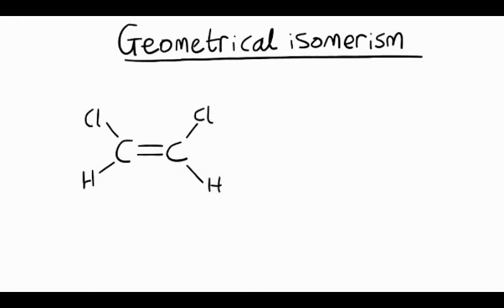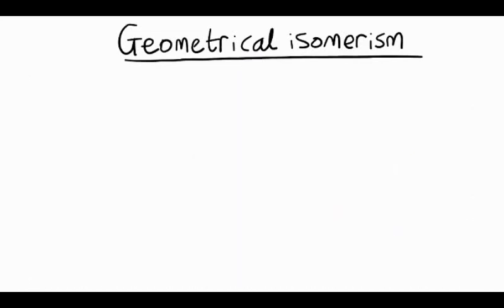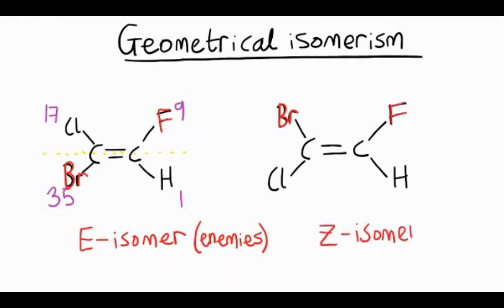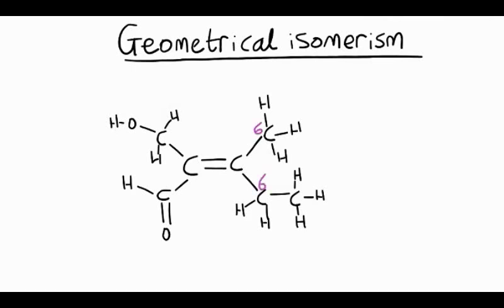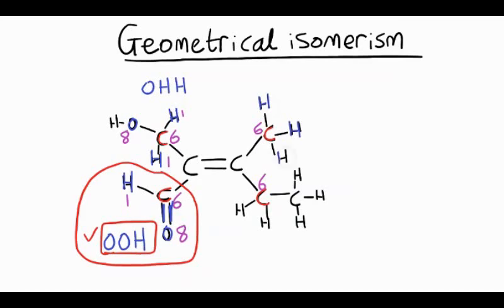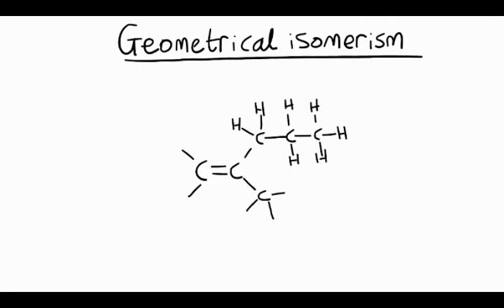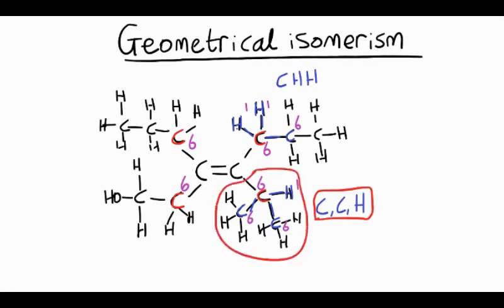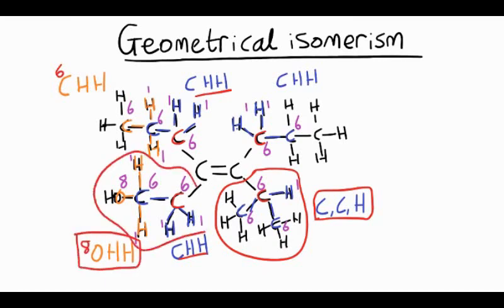How to work out E/Z isomerism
Examples of how to work out cis/trans and E/Z isomerism in alkenes. Perfect for revising geometrical isomerism for AQA A-level chemistry :-)